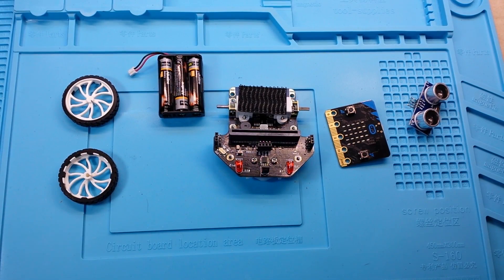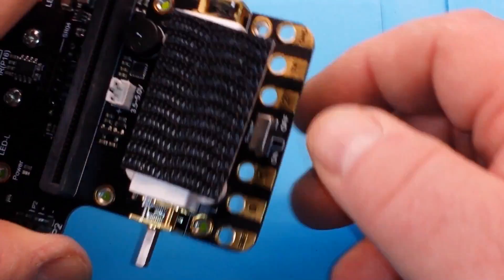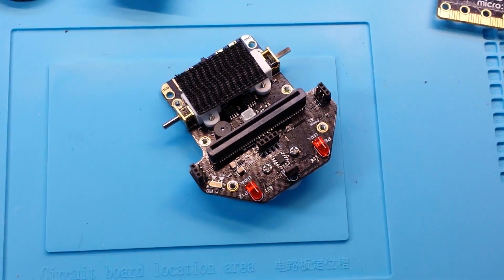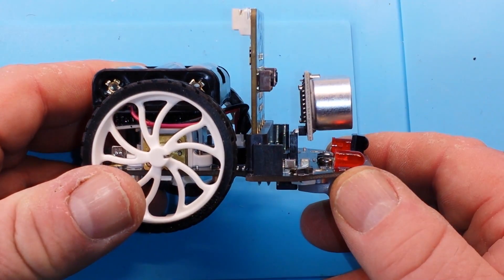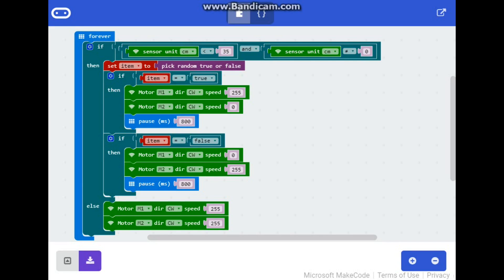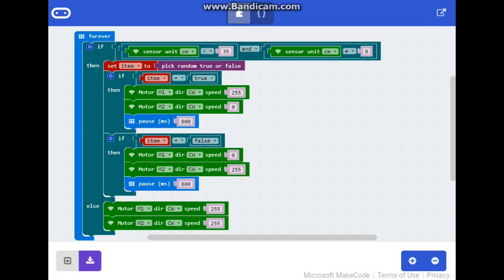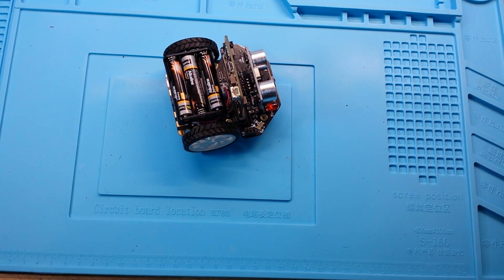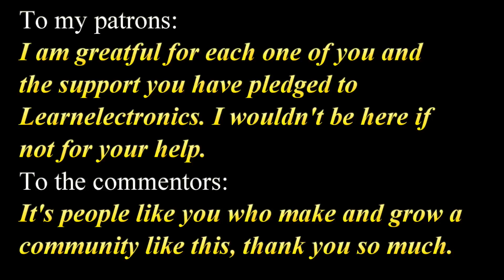Playing with the BBC Micro:Bit robot